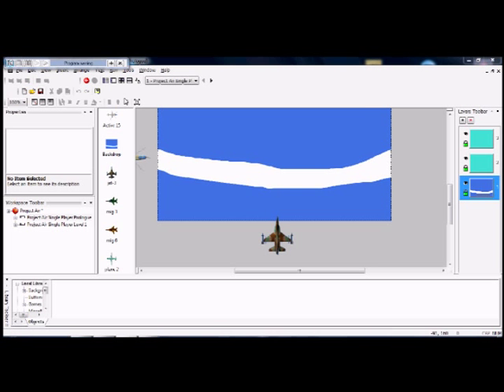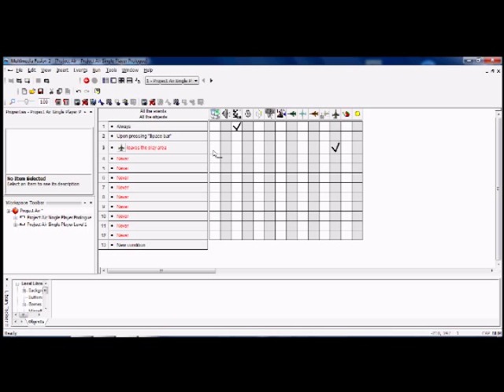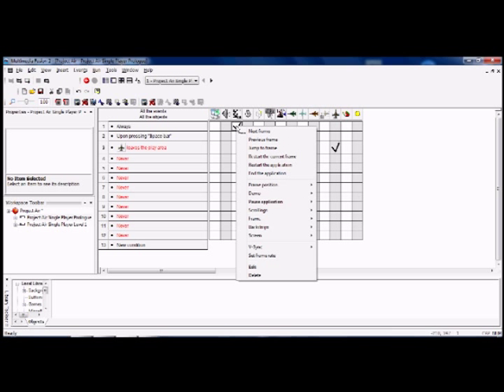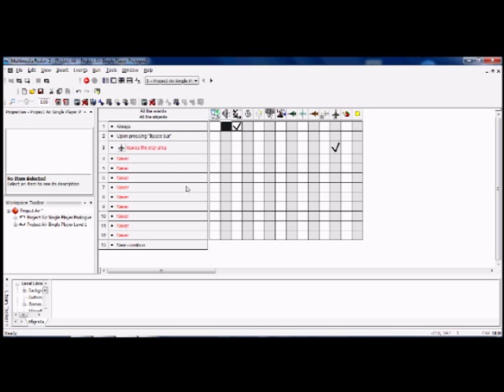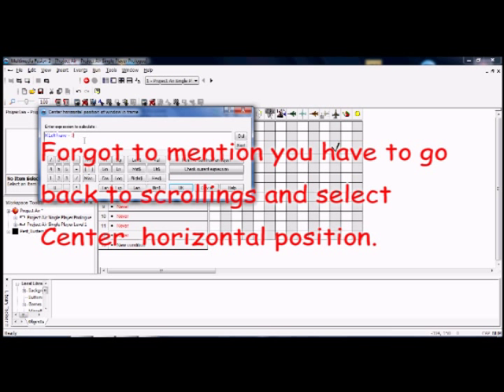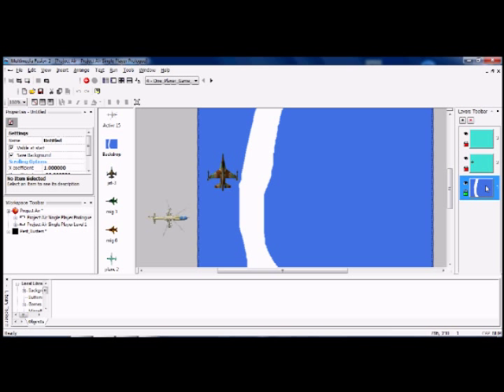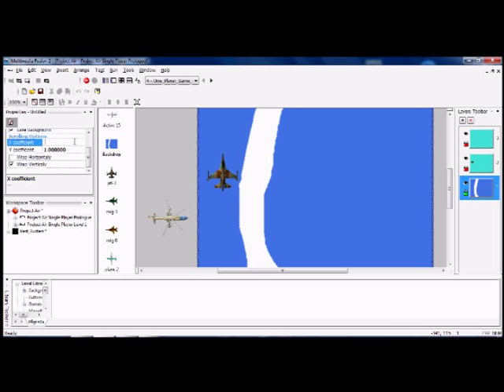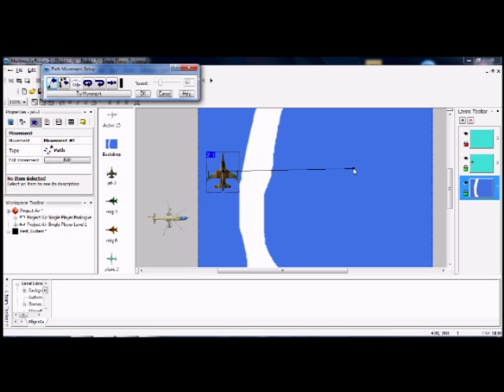MMF2 Background scrolling tutorial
Difficulty: Medium
Ever wanted to make a side-scroller? well this tutorial should help...a little.
I'm sorry if you can't see the programming needed but if you have any questions then ask in the comments and like and subscribe for more.Also check out my channel for more tutorials.